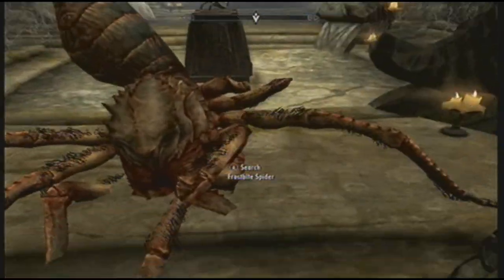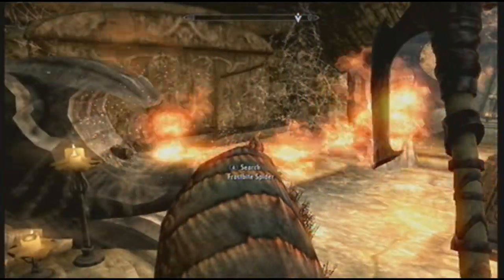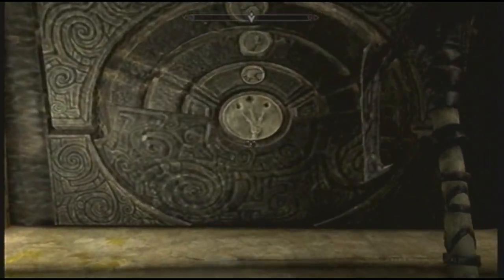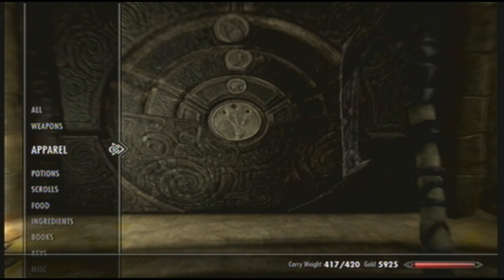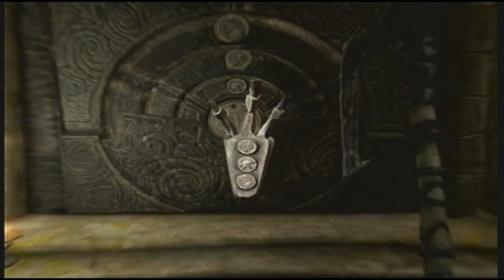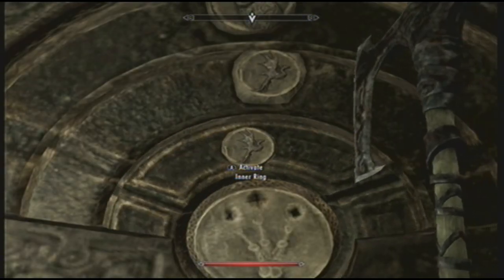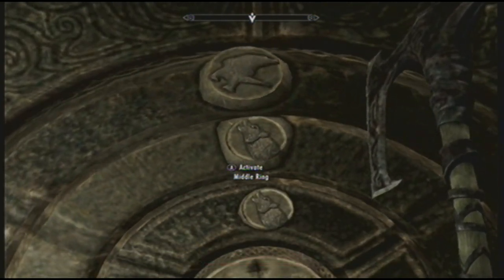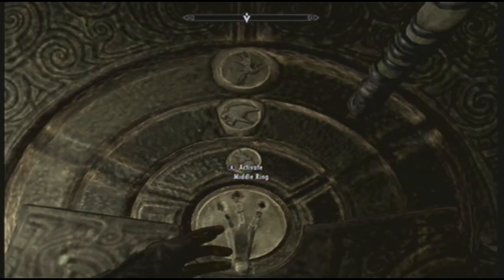Skyrim Valthume Catacombs Puzzle - Iron Claw Wheel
Another puzzle wheel. This one involves the Iron Claw which can be found on a pressure plate but watch out for that fire trap.

This will most likely be my last 'Puzzle Wheel' video unless another is requested. If you want to request a puzzle video send me a message telling me where the puzzle is and I will see if I can go there and do a video on it.